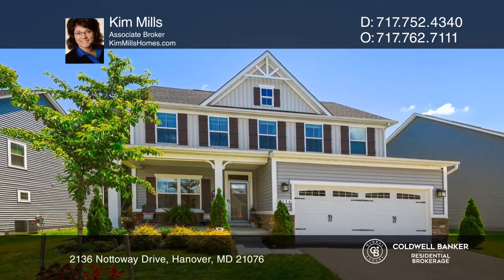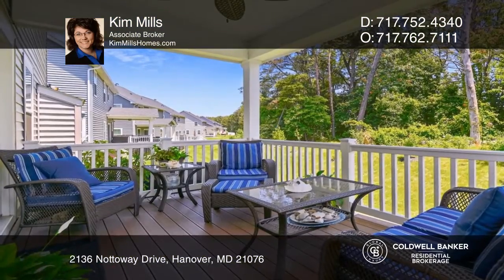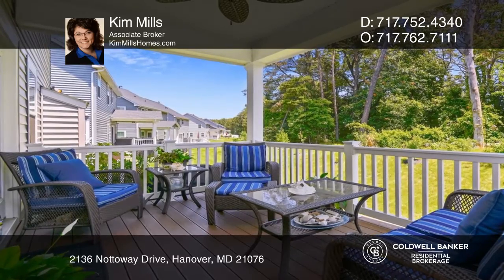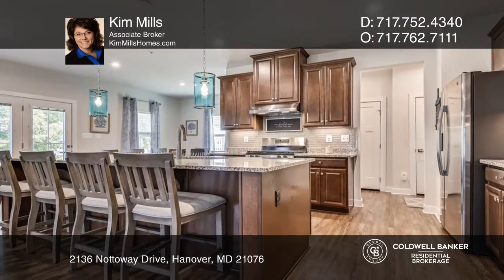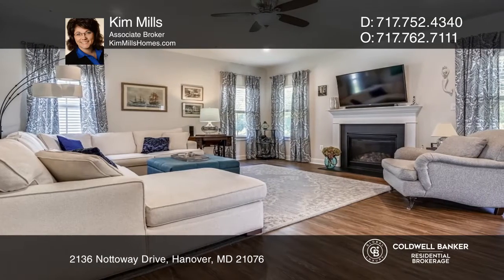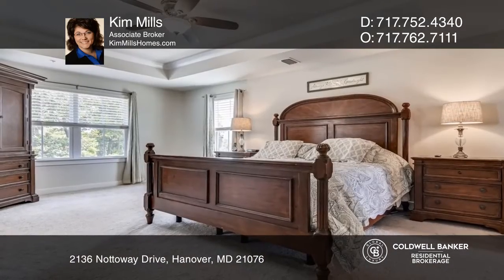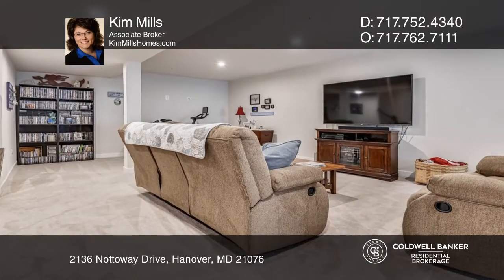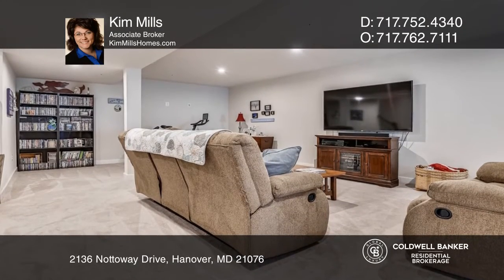2136 Nottoway Drive Hanover, MD | ColdwellBankerHomes.com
2136 Nottoway Drive, Hanover, MD

Location, Location, Location plus great lifestyle amenities make this the place to be! This home features four bedrooms, three and one-half baths, a finished lower level and a private backyard. The rear deck backs to woods for a private setting. The main floor offers open concept living, featuring a